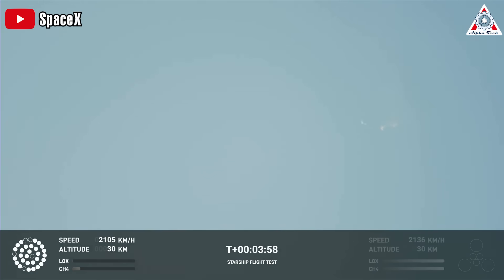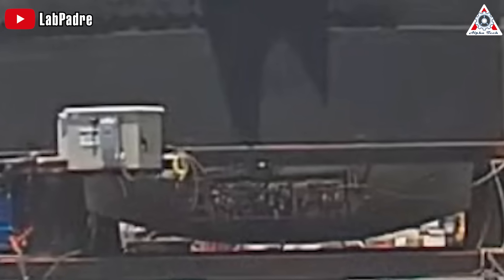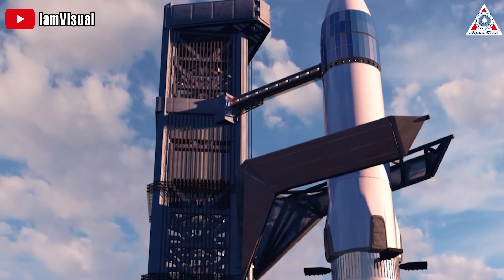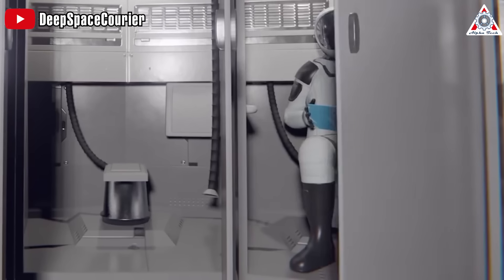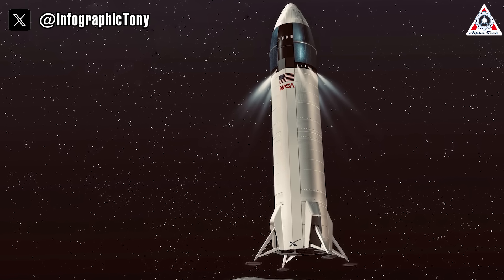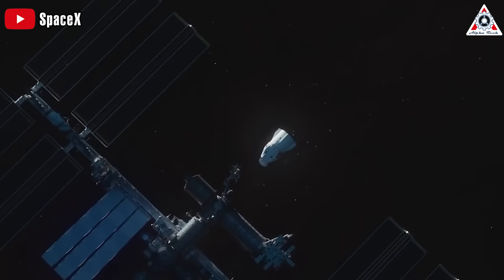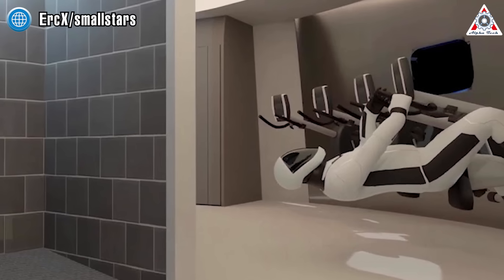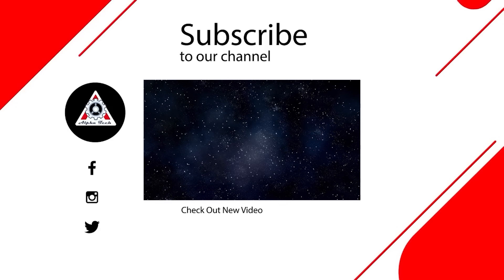SpaceX just leaked NEW Lunar Starship prototype with NEW Design, unlike others...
1, Source of thumbnail
SpaceX just revealed HLS Starship's nosecone with NEW Design!
In the first orbital flight, Starship concluded with a spectacular explosion. That's why NASA has expressed concerns about the potential timeline delays for the completion of their Artemis 3 lunar mission.
However, SpaceX has poured Nasa a bucket of cold water!
The company has just revealed a section of the nosecone of the upcoming Starship HLS prototype that is about to undergo testing.
On August 13th, SpaceX relocated a mysterious nosecone from Mid Bay.
At a glance, we can observe a door taller than the height of an average adult. It seems this door is covered with a type of black nylon fabric and lacks a solid structure. This suggests that SpaceX will frequently utilize it, and surely it holds more intriguing aspects beyond its exterior.
Few would guess what implications that door might have with the nosecone, so let's see this image. Here's a label on the vehicle, enlarged, clearly stating 'HLS' or Human Landing System.
Observing the nosecone more closely reveals another interesting aspect! Shifting your gaze downward from the nosecone, you can see numerous pipes and wires connected to a large rectangular electronic panel, believed to be the life support system.